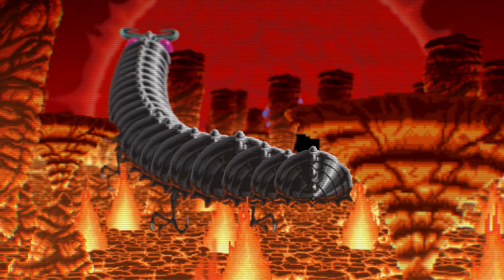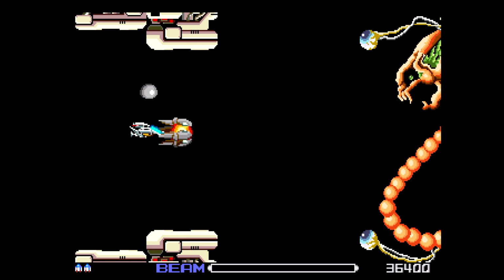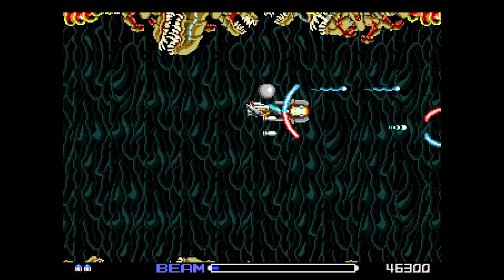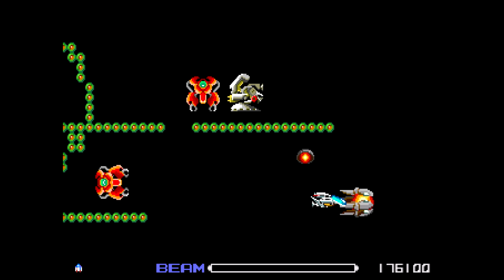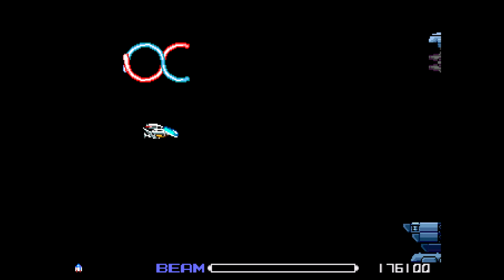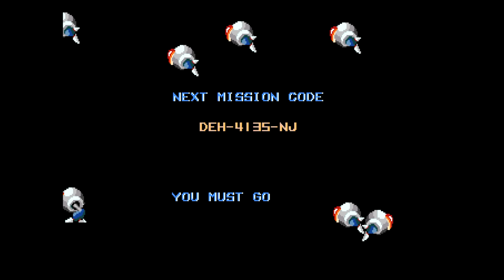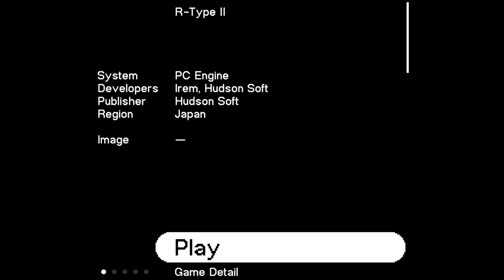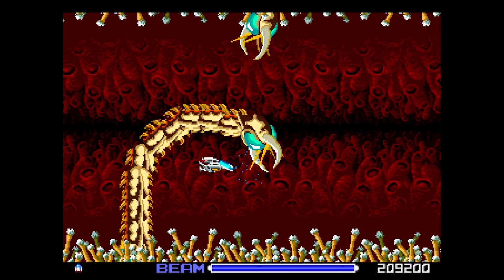PC Engine R TYPE by Hudson Soft - PLAY AND CHAT!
the PC Engine killer app.

played here by a goon. Have you played R- Type on the PCE? what do you think?